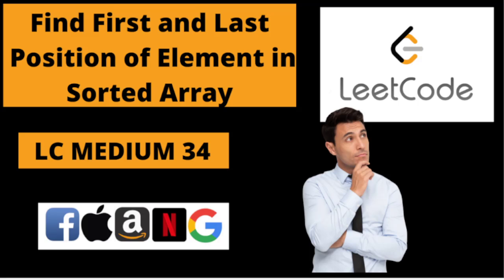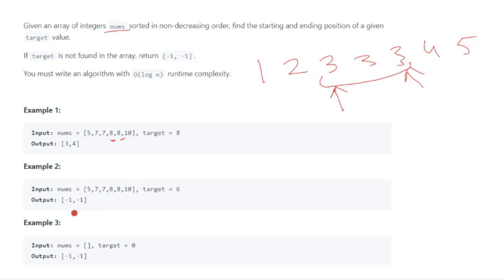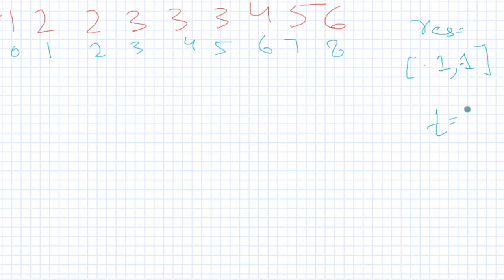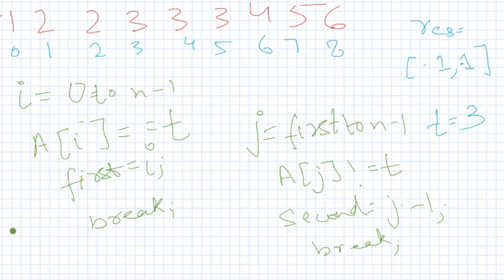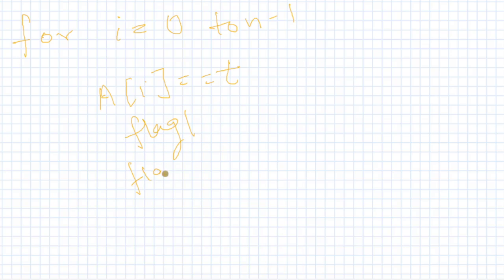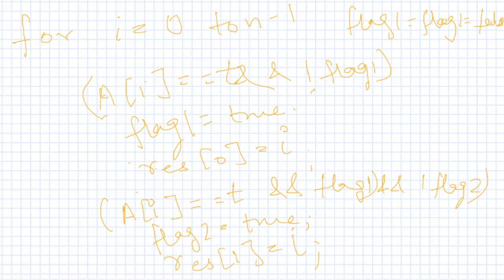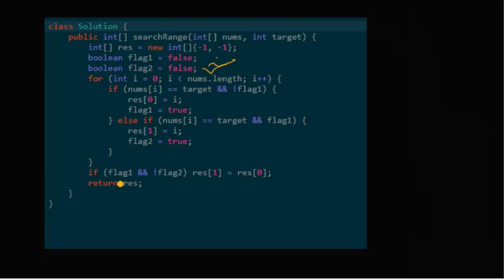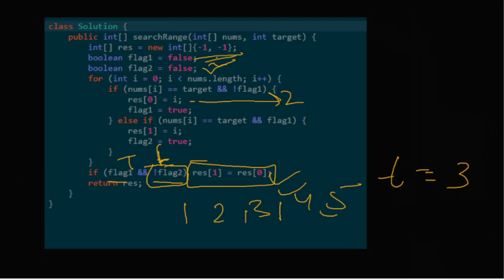Find First and Last Position of Element in Sorted Array || Leetcode Medium 34 || Binary Search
Given an array of integers nums sorted in non-decreasing order, find the starting and ending position of a given target value.

If target is not found in the array, return [-1, -1].

You must write an algorithm with O(log n) runtime complexity.

Example 1:

Input: nums = [5,7,7,8,8,10], target = 8
Output: [3,4]

Get notified about all off campus jobs/interviews and the process.